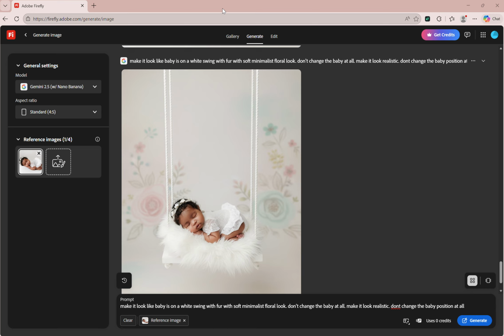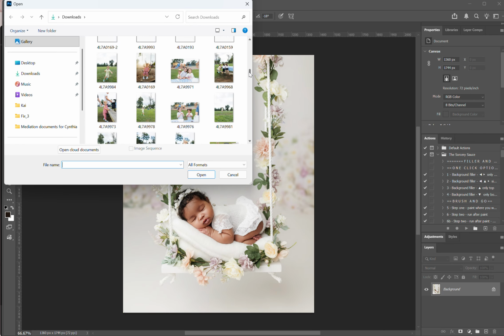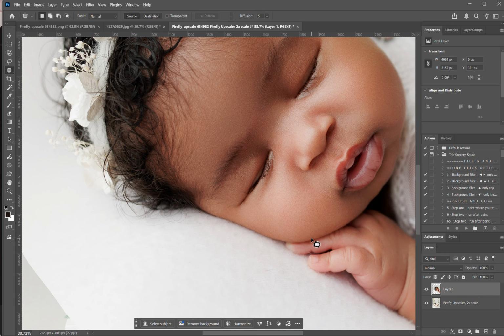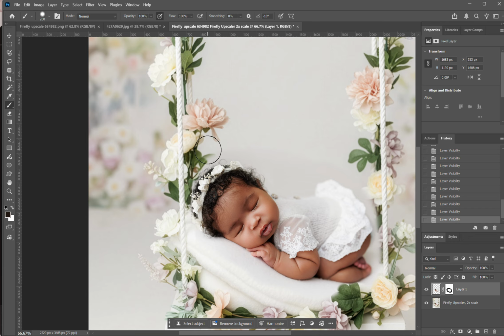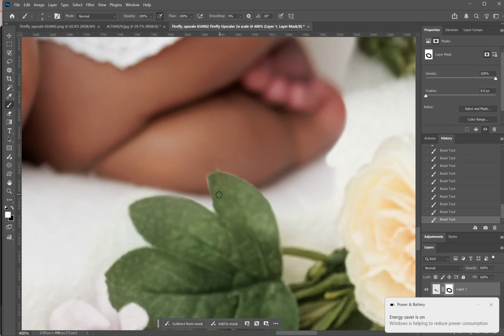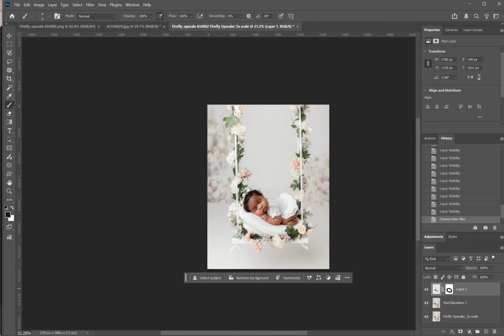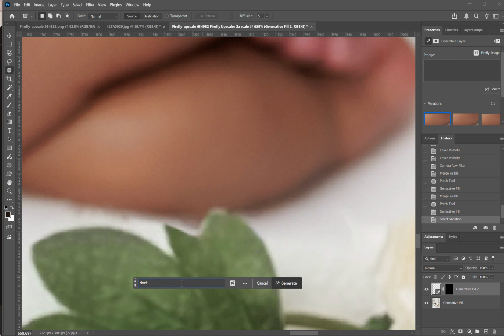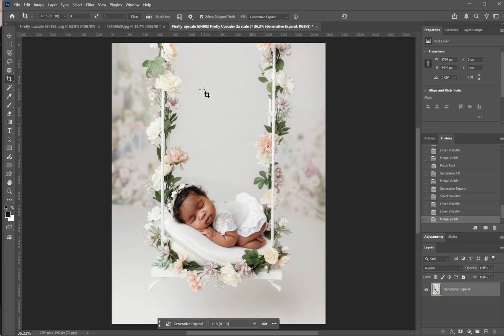Using Firefly by Adobe Generative AI to create newborn photography composite images.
In this video, I’m showing how I use @AdobeFirefly and @Photoshop
generative AI to create custom newborn photography composite images.

I am a stay-at-home mom and photographer so please excuse my daughter chatting in the background.

Firefly opens up endless creative possibilities for newborn photographers, from designing unique backdrops to enhancing sets that would be impossible or impractical to create in real life. I walk through my creative process and how AI fits into a professional, high end newborn workflow while still keeping images timeless, safe, and baby focused.

This is a powerful tool for photographers who want to elevate their work, expand their creative options, and offer something truly custom to their clients.

If you’re a newborn photographer interested in composites, digital backdrops, or creative editing workflows, this video is for you.

📸 Newborn photography
🎨 Adobe Firefly
✨ Generative AI for photographers
📍 Maryland newborn photographer